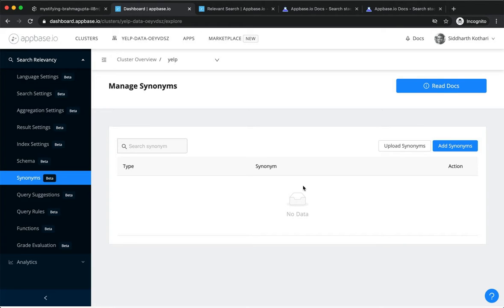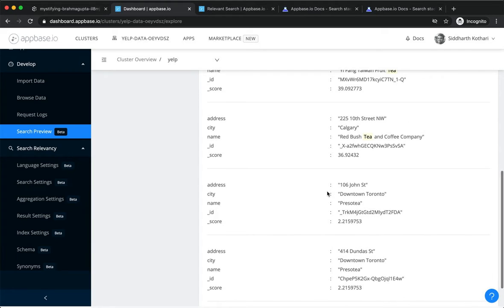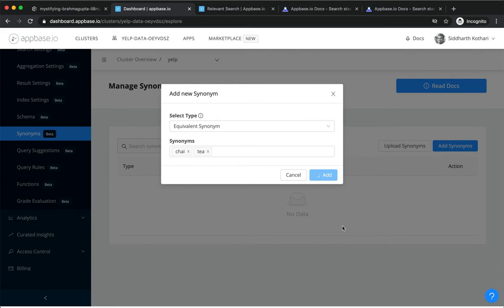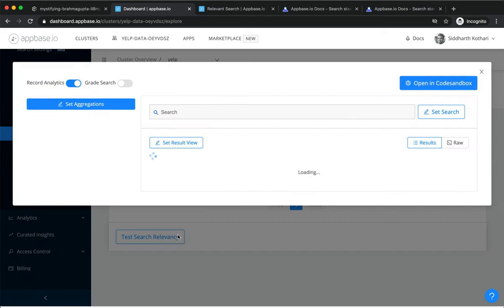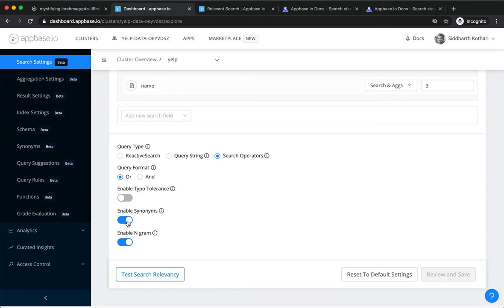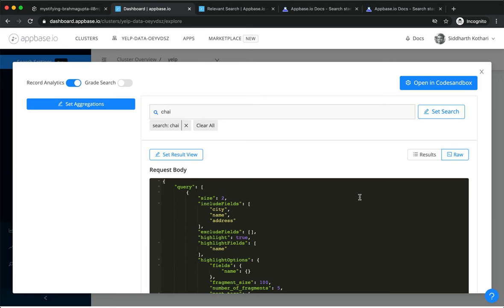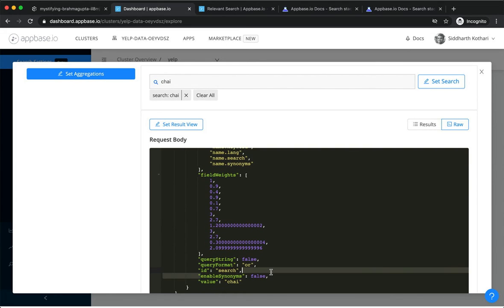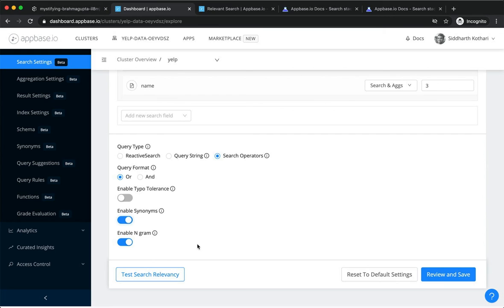How to Set Synonyms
In this video, we show how synonyms work. How you can add new synonyms, show a demo of how it works and show how you can enable / disable their user.

reactivesearch.io offers relevant search for Elasticsearch.